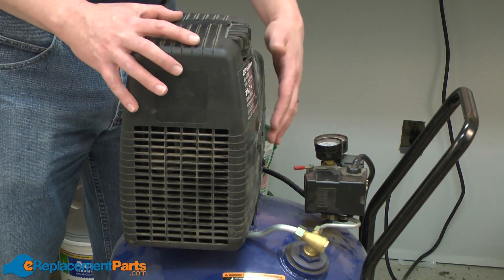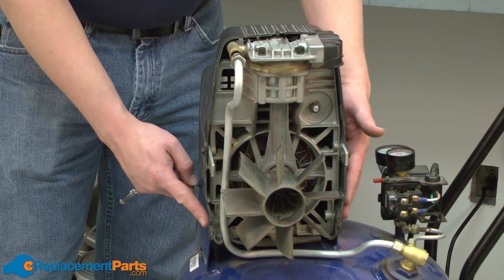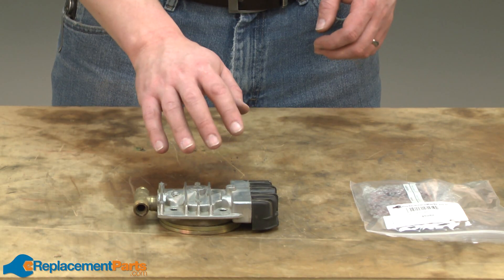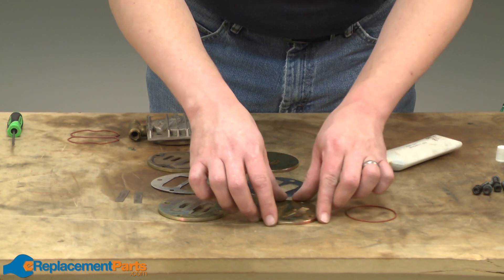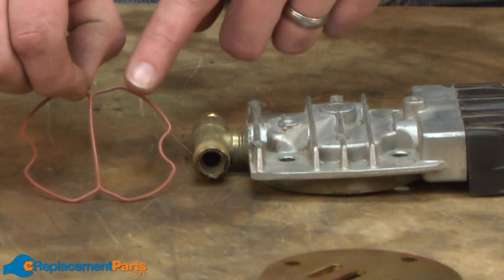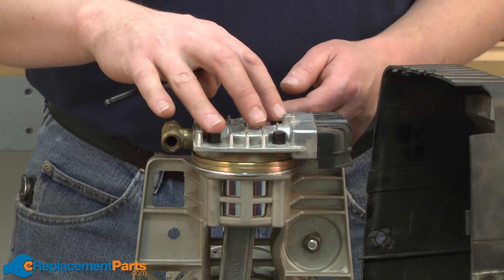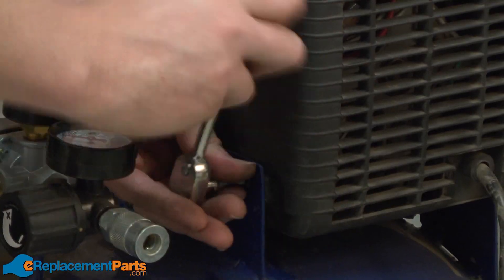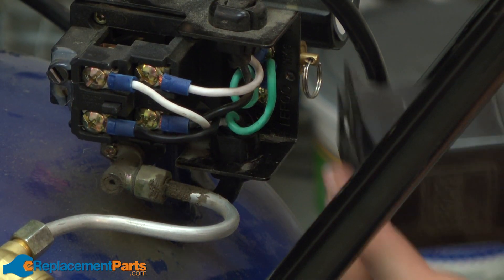How to Replace the Valve Plate Kit in a Campbell Hausfeld Oilless Air Compressor (Part # HU008100AV)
Get a replacement valve plate kit for your Campbell Hausfeld oilless air compressor

This tutorial will show you how to remove and install the valve plate kit on a Campbell Hausfeld oilless air compressor.